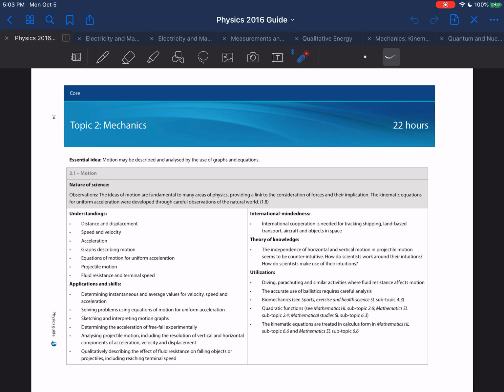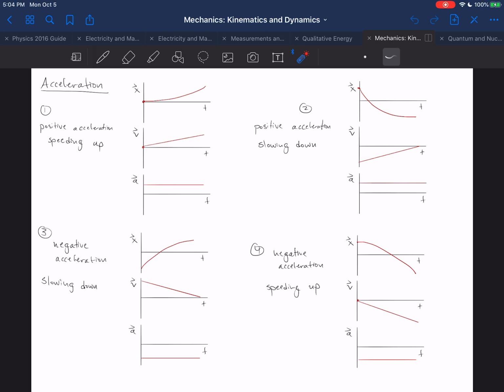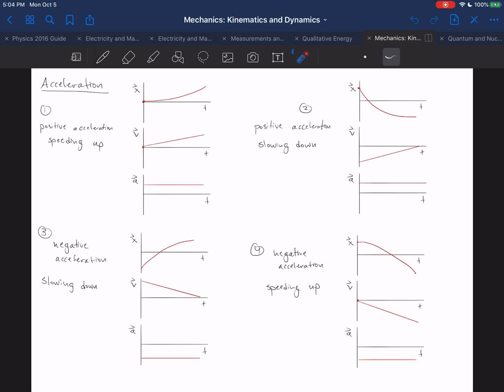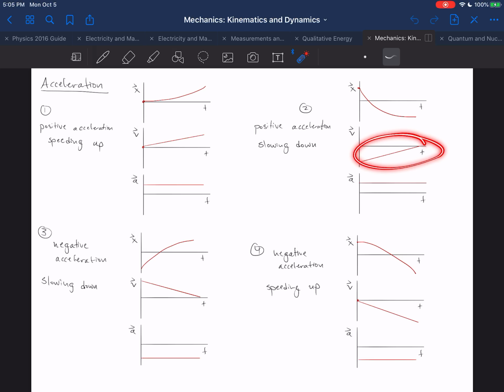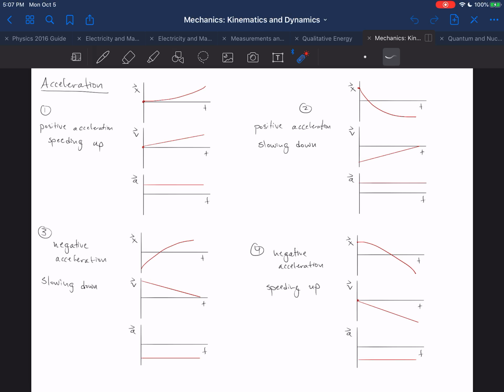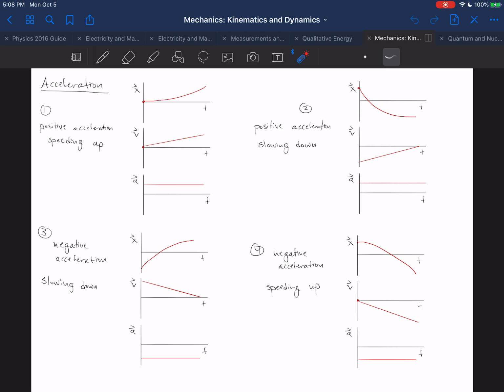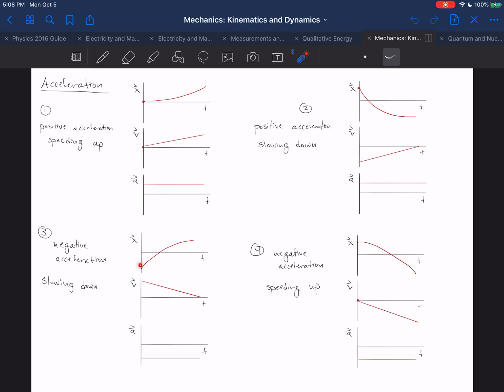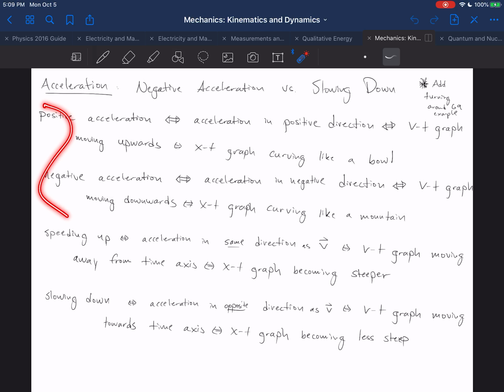Topic 2.1.7 - Motion Graphs, Negative Acceleration vs Deceleration